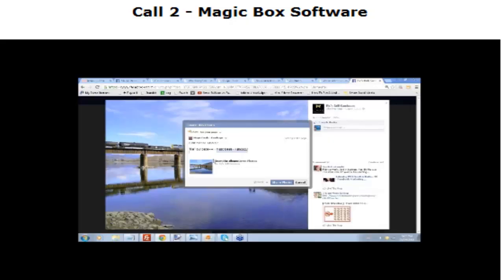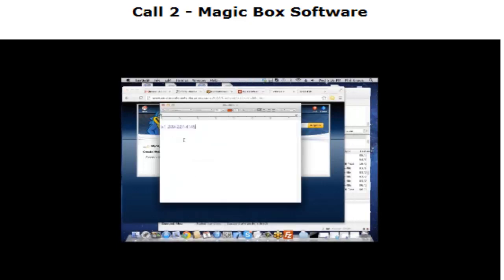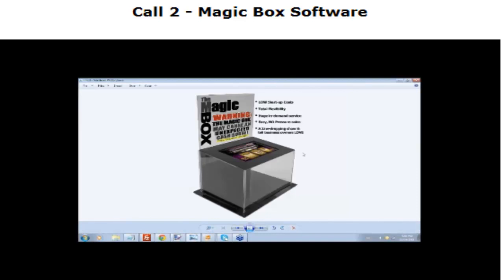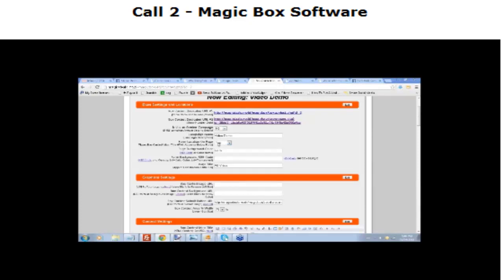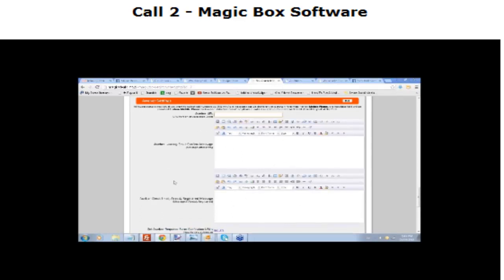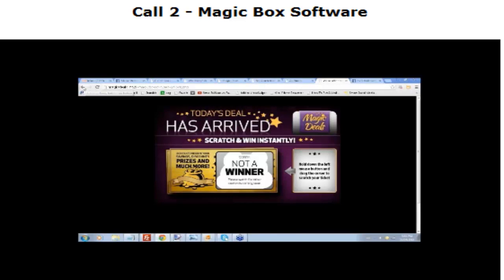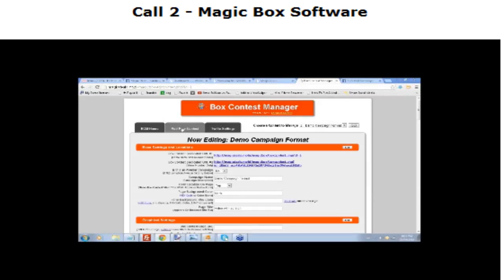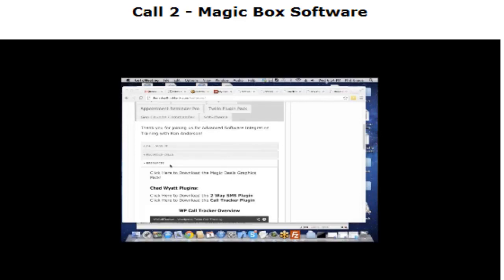Part III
MB Part III